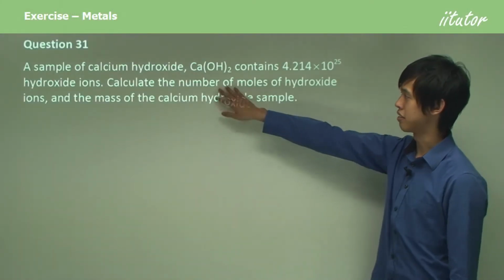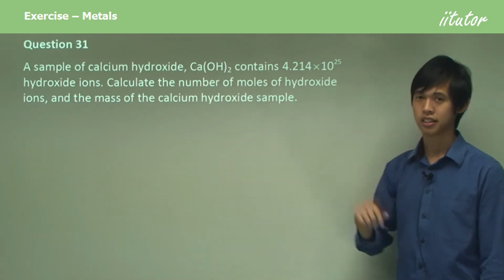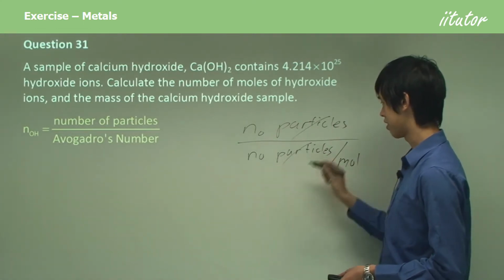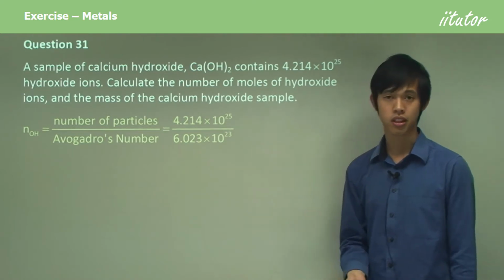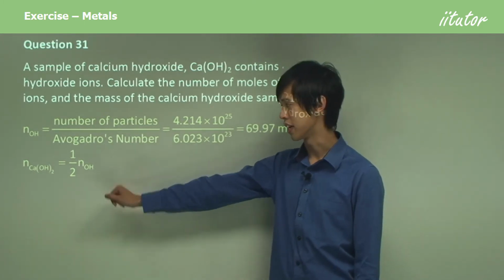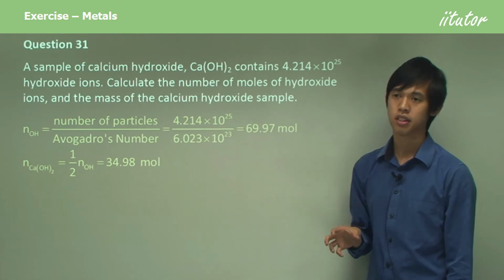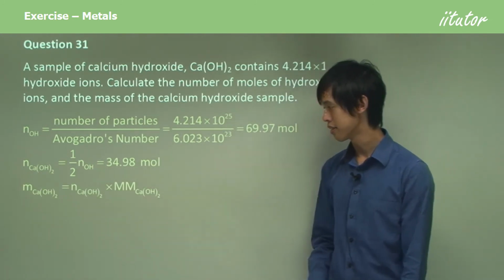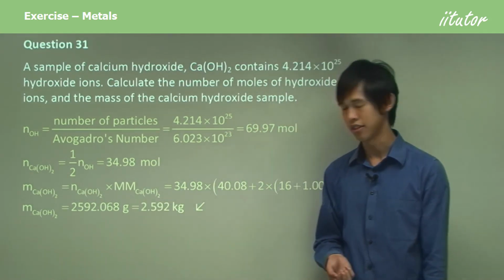💯 Calculate the number of moles of hydroxide Ions and the mass of the calcium hydroxide sample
Question 31

A sample of calcium hydroxide, Ca(OH)2 contains 4.214 x 10^25 hydroxide ions. Calculate the number of moles of hydroxide ions, and the mass of the calcium hydroxide sample.

Answer:
nOH = number of particles / Avogadro's Number = 4.214 x 10^25 / 6.023 x 10^23 = 69.97 mol
nCa(OH)2 = 0.5 nOH = 34.98 mol
mCa(OH)2 = nCa(OH)2 x MM Ca(OH)2 = 34.98 x (40.08 x 2 x (16 + 1.008)) = 2592.068 g = 2.592 kg